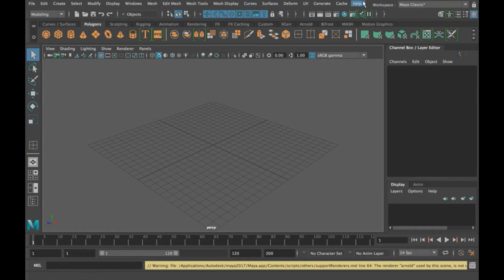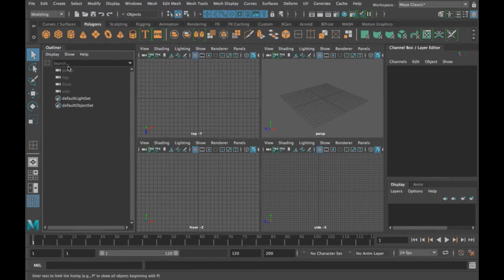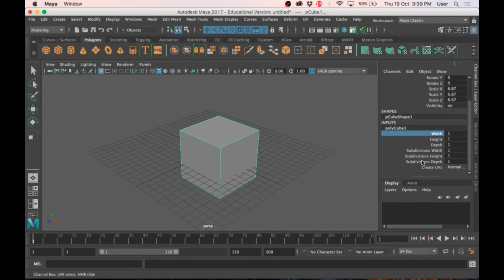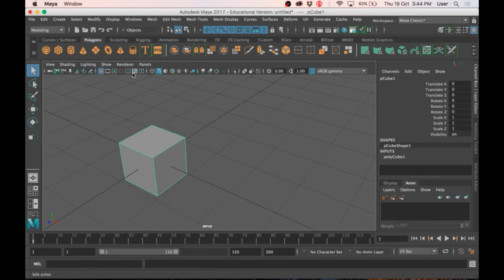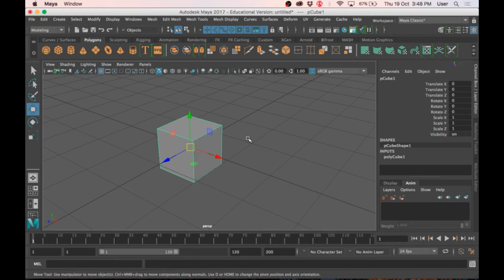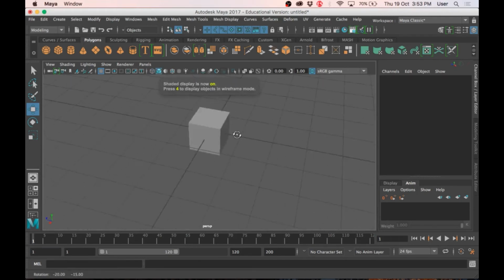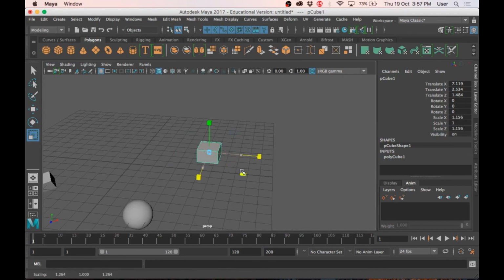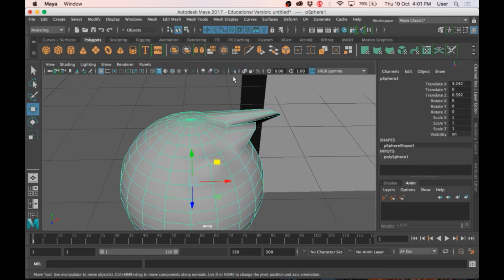Week 1a Maya Introduction